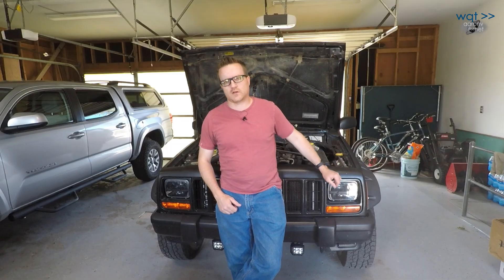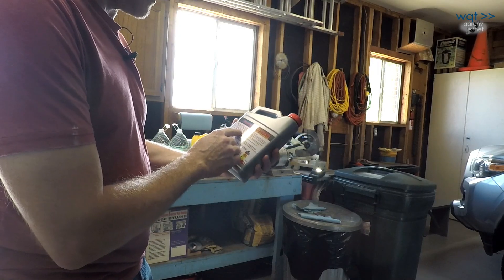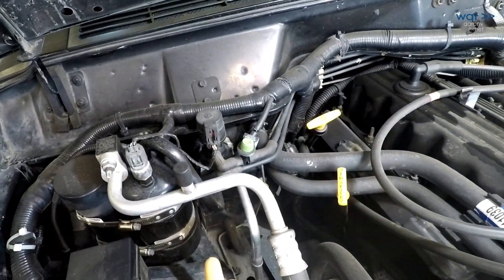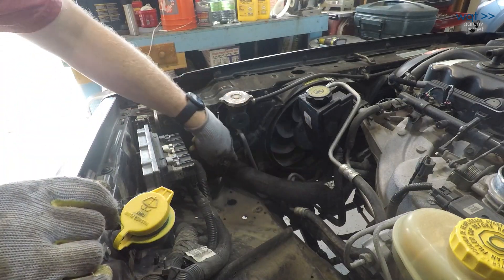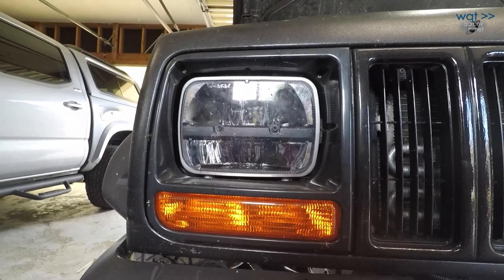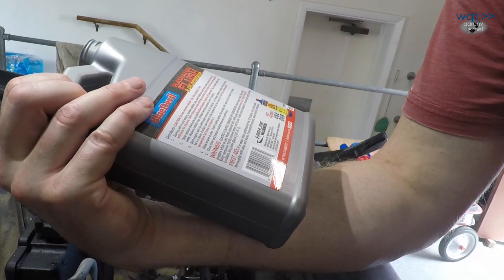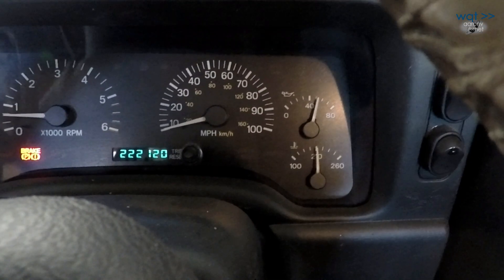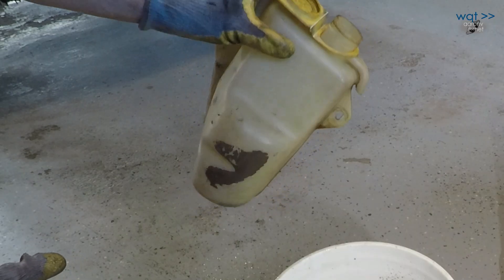projectXJ: Cooling system hot flush (84-01 Jeep Cherokee XJ, many others)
Today on Workshop Quick Takes (wqt): Does your six-month-old coolant look like it's been unmaintained for sixteen years? A poorly maintained cooling system can develop long-term deposits that rapidly corrupt the cooling system and accelerate wear on the radiator and heater core. After that a simple flush may not be enough, and it's time to run a hot detergent flush, instead.

Join us in our 2000 Jeep Cherokee XJ as we show the process to drain the system, refill and run the detergent, then drain and flush again and methodically refill to ensure a minimum of tap water remains in the system.

"Gaiety in the Gilded Age" by Aaron Kenny and "Clobber" by Silent Partner courtesy of the YouTube Creator Library.

Chapter List:

00:00 Introduction
00:45 St.1- Inspect & prep
03:37 St.2- Detergent run
08:30 St.3- Flush & refill
14:45 St.4- Top off...and done
16:40 Closing